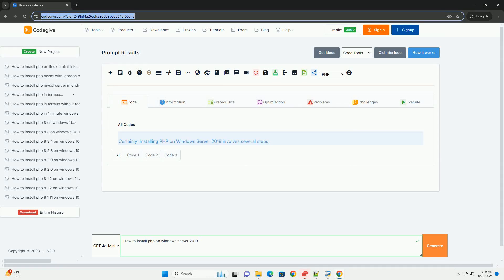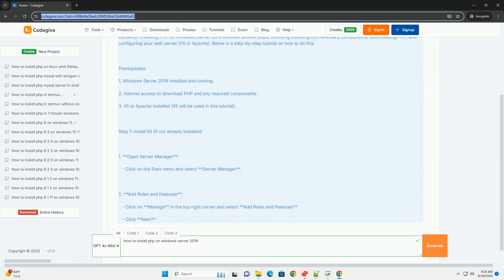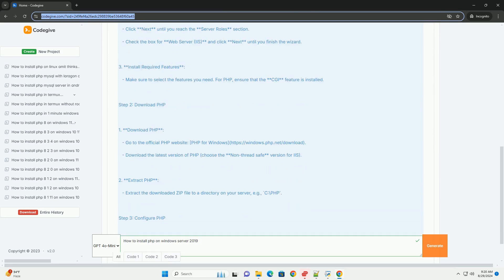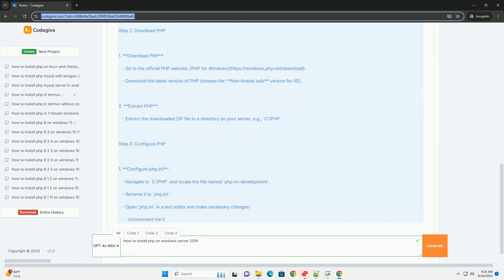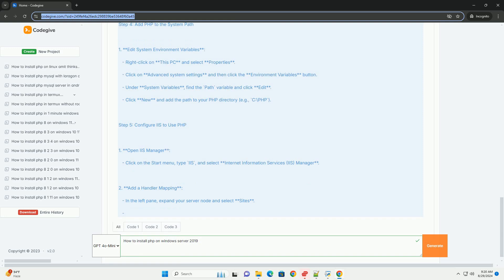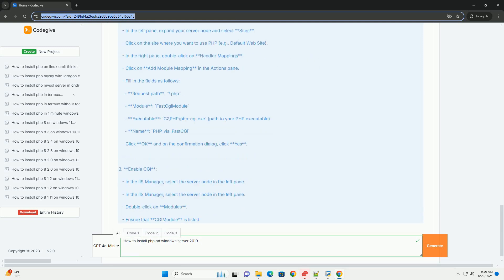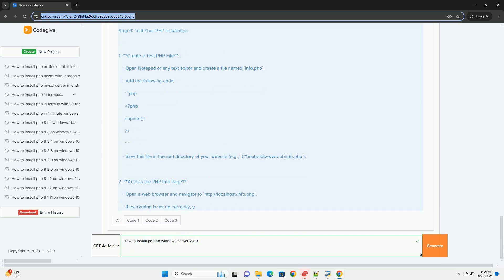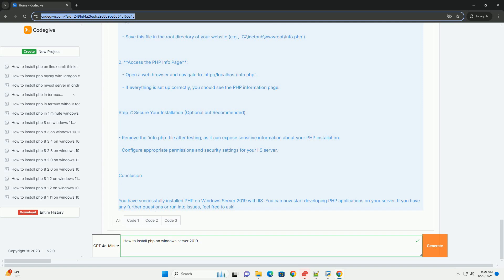How to install php on windows server 2019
to install php on windows server 2019, begin by downloading the latest php version from the official php website. choose the appropriate thread-safe version for your server environment. after downloading, extract the files to a desired location on your server, such as c:\php. next, configure the php environment by updating the system path variable to include the php directory, allowing the system to recognize php commands.

install a web server, like iis, if it's not already set up, and enable the necessary cgi feature. for iis, you will need to configure a handler mapping for php to process .php files correctly. this involves creating a new fastcgi application pointing to the php executable. finally, test the installation by creating a simple php file and accessing it through your web browser. this ensures php is correctly installed and functioning on your windows server 2019 environment.

python server 2019
python windows server 2019
anaconda python 2019.10
python 2019
python excel 2019

python server 2019
anaconda python 2019.10
python 2019
python excel 2019
python windows 2019
python 2019 version download
python visual studio 2019
volkswagen python 2019
python sharepoint 2019
python install
python install ubuntu
python install requirements.txt
python installation in windows